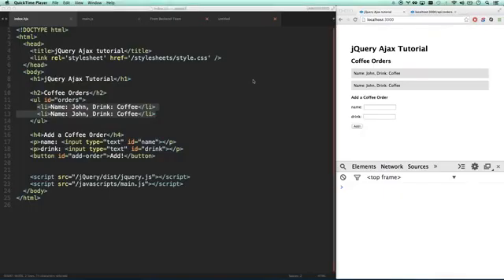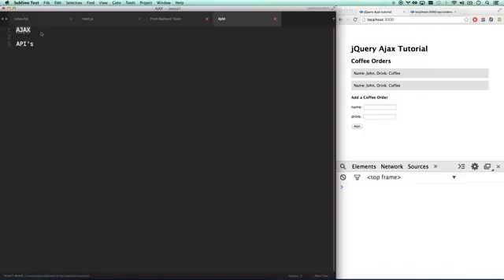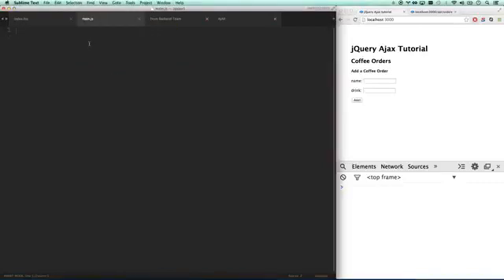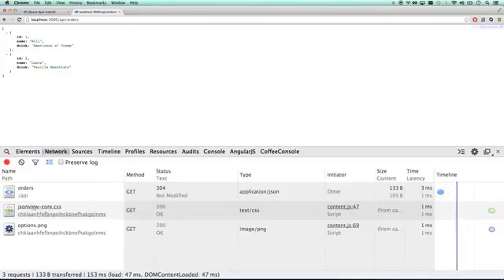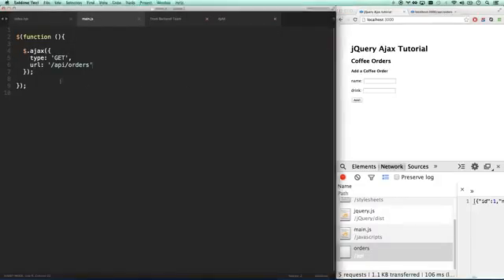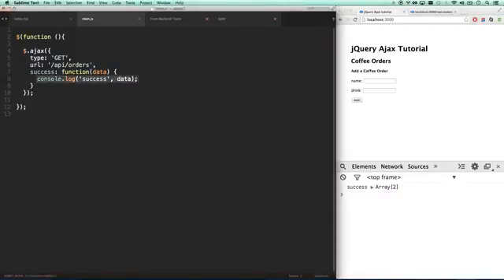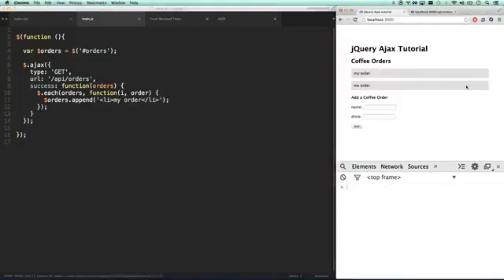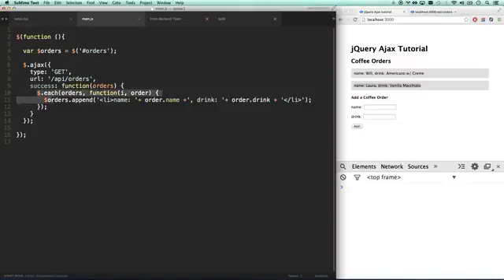Ajax calls in jquery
this is ajax calls in jquery